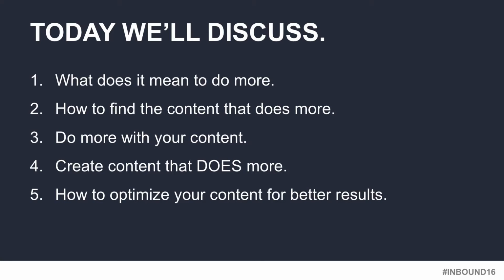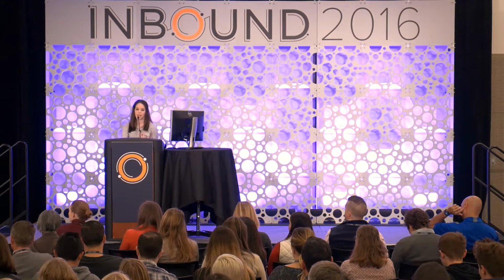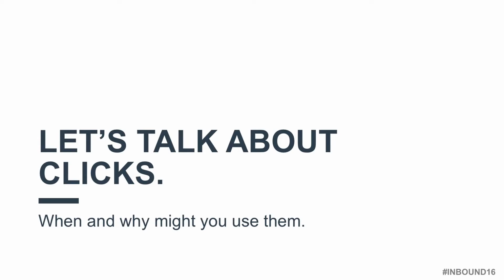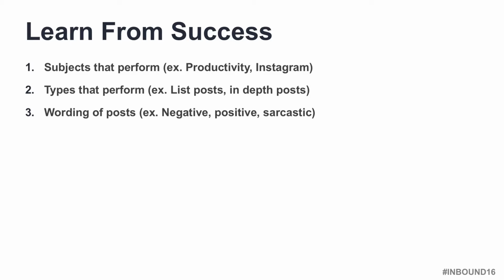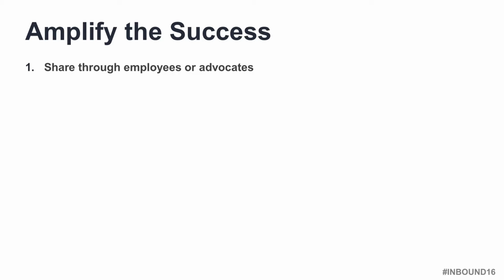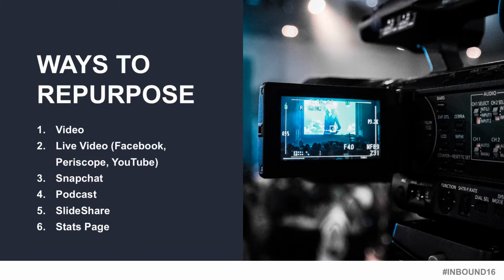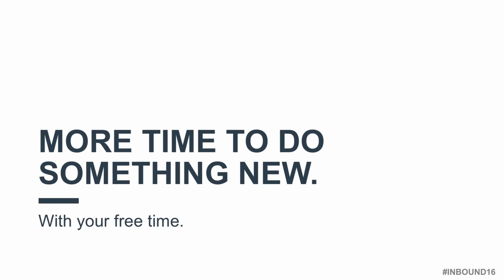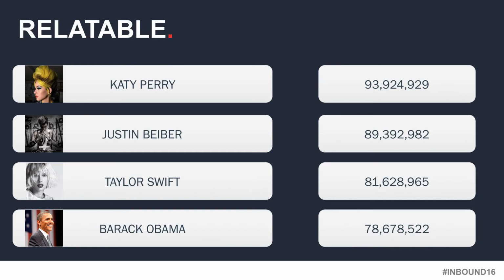INBOUND 2016: Chelsea Hunersen "Less is More: How to do Better Social with Less Content"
For more like this go to INBOUND 2016 playlist or visit content.inbound.com!

Successfully scaling your agency requires a set of clear processes to enable your team to engage with the client, grow revenue out of your existing client base and ensure long-term retention. But what should these processes and methodologies look like? If you are looking to establish a successful set of business processes to deliver slicker implementations and happier clients then follow this set of guidelines from The B2B Marketing Lab, the only HubSpot Platinum Partner HQ'd in London. Discover how to find, use, and optimize your best content for Social Media from Chelsea Hunersen who run's all of @HubSpot's social.